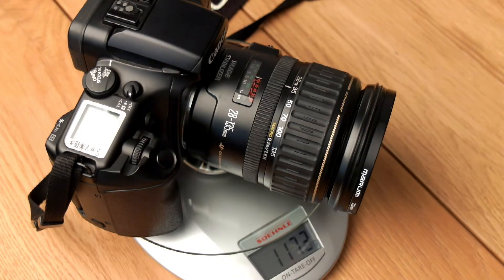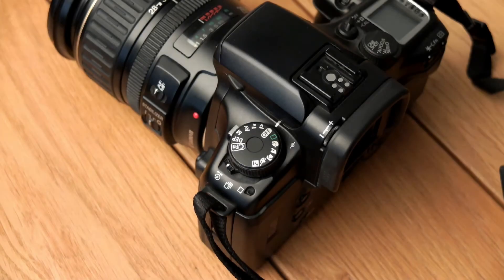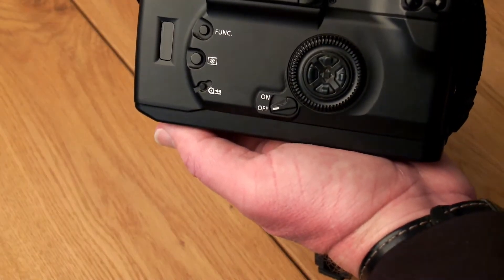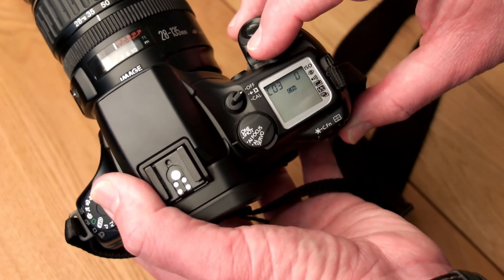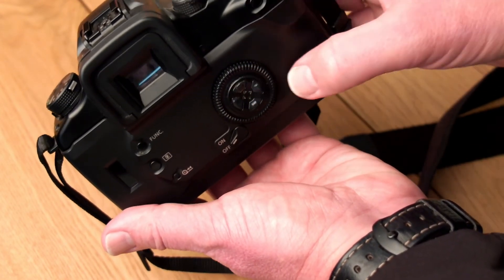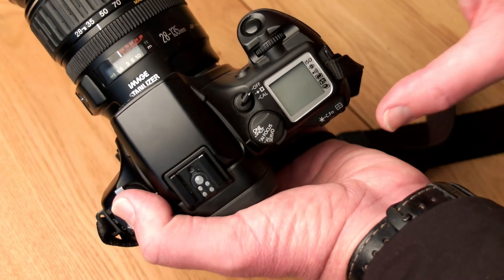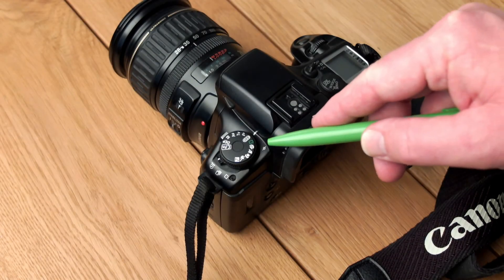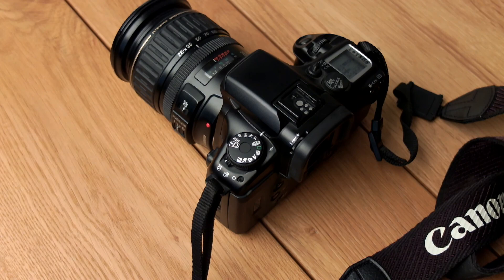Thrift Shop Canon EOS 30 / ELAN 7E SLR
I recently purchased a Canon EOS 30 / ELAN 7E at a local thrift store for Euro 9,50. It included the Canon 28-135mm ultra sonic, image stabilized, macro zoom lens. A great camera and because there are full reviews on YouTube, I decided to focus on just a few very interesting features which have not yet been reviewed. In part 2 I will show photo's which I made with an Ilford HP5+ film.